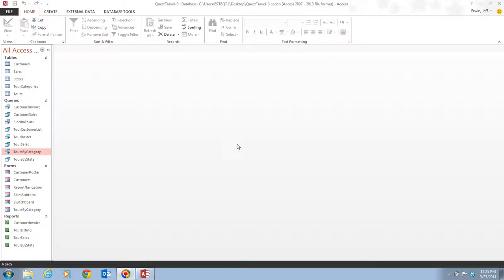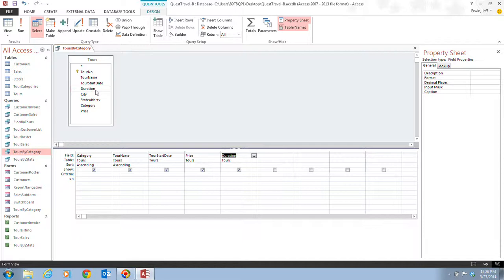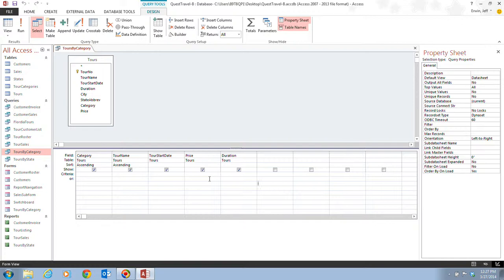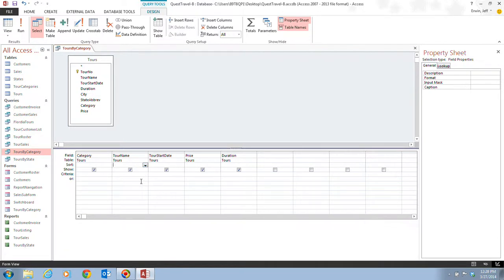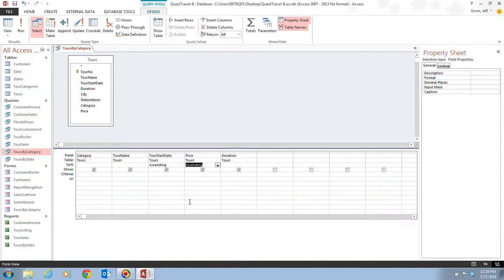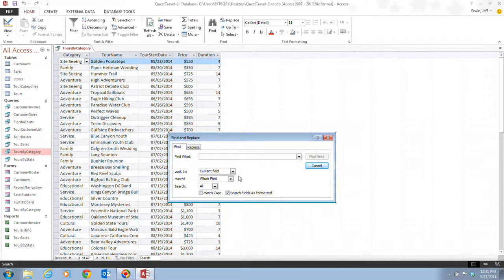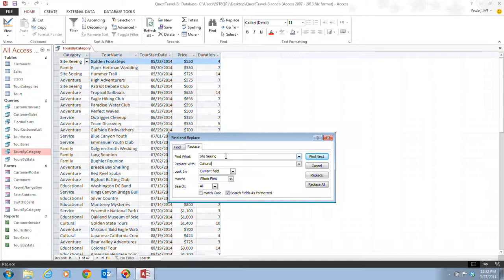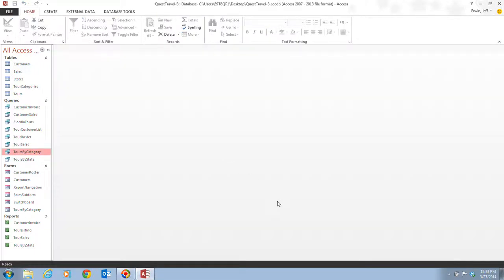Access 2013 Unit B Video 4 - Sort and Find Data